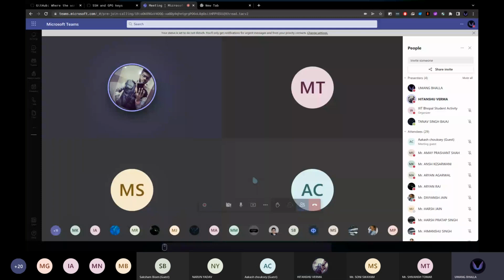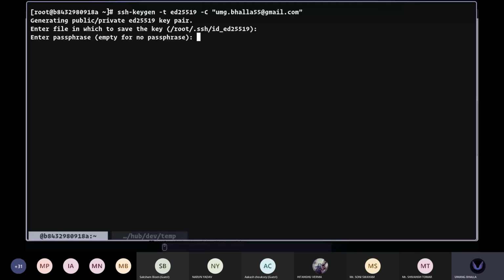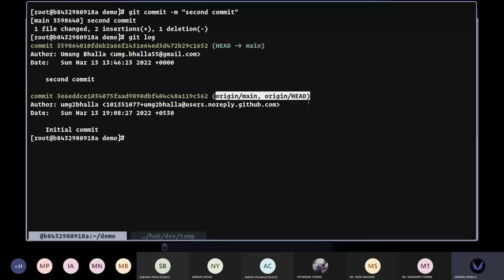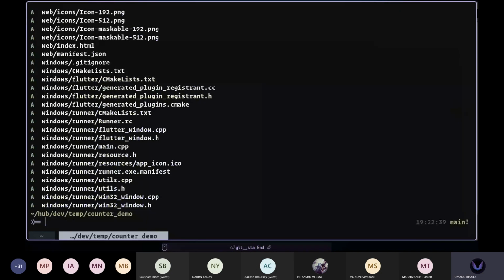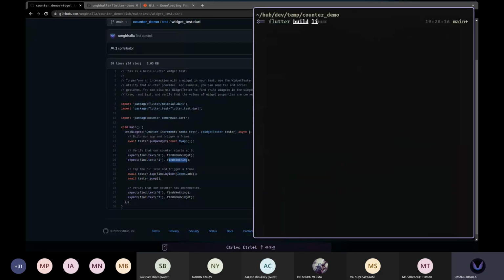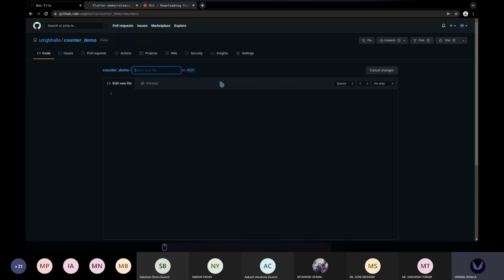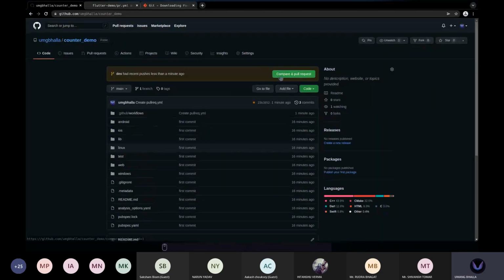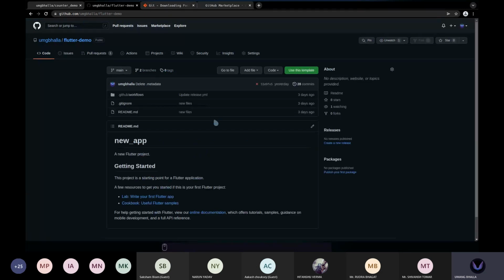Flutter Festival : Git GitHub Basics for Flutter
GDSC IIIT Bhopal presents to you Flutter festivals, a community-led event series where developers can join to learn the fundamentals of Google technologies- featuring Flutter, Firebase and Google Cloud content.

This is a brief session on working with Git/GitHub and GitHub Actions for flutter.

About Speaker
Umang Bhalla
2nd Year, IIIT Bhopal